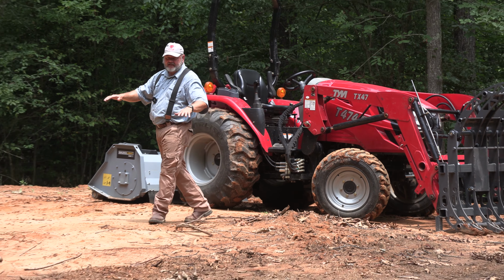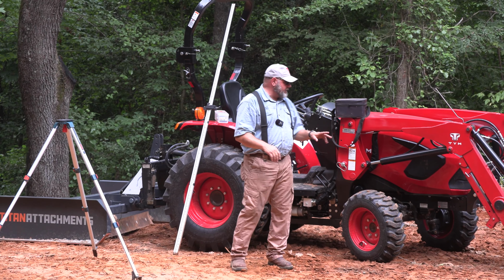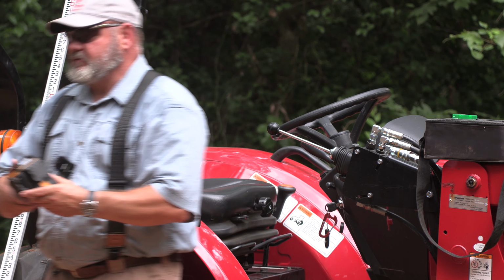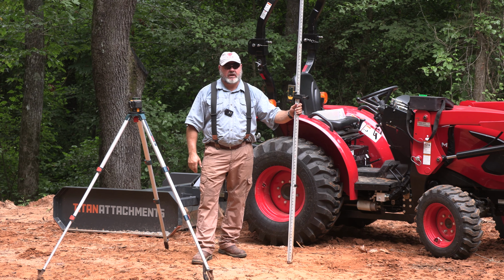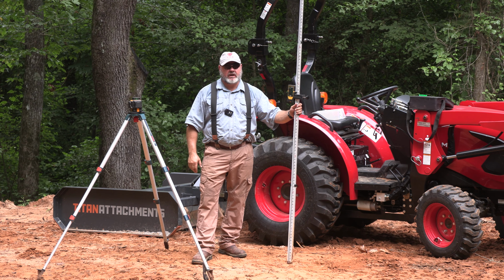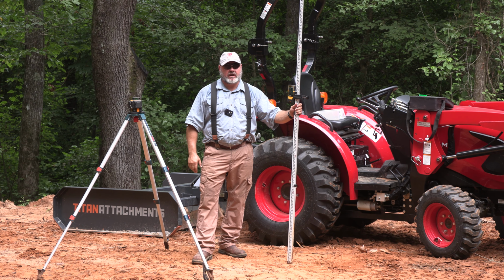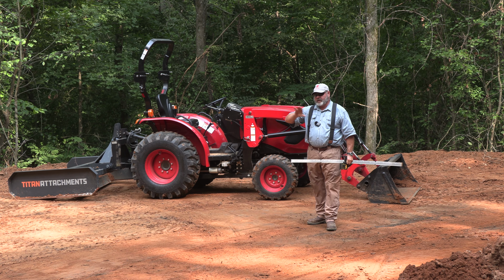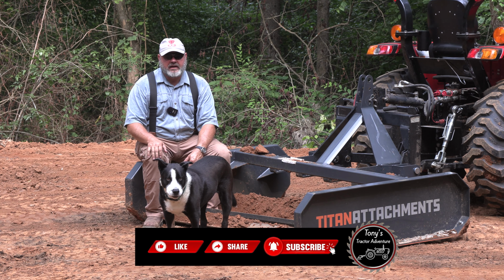Cabin Build Part 6 - Final Grade Work on the Building Site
How to level a building site with not many tools. I hope this helps a few people level their building sites. I am passing on a leveling technic pass to me.

Send Packages to:
230-B Tyson Ave. #386
If you are sending dog toys are treats, please send them from Amazon or an online pet store only. Please leave a gift note so I can let Gizmo know who it came from.

327 Grapple Rake, the manufacturer, offered Tony's Tractor Adventure viewers a %5 discount using code "TONY" after seeing our videos.